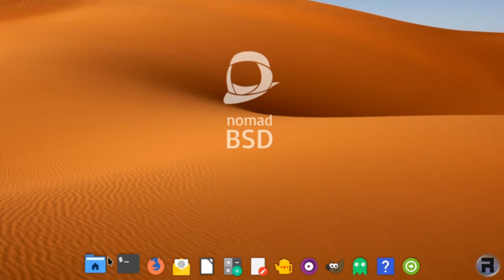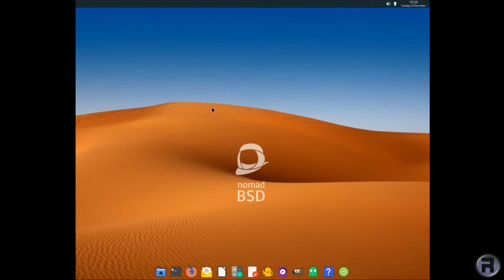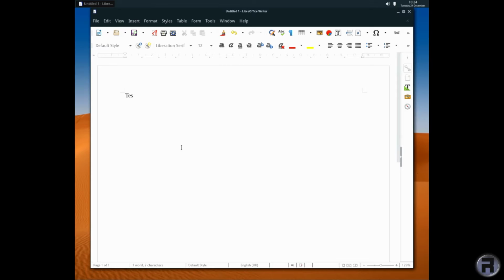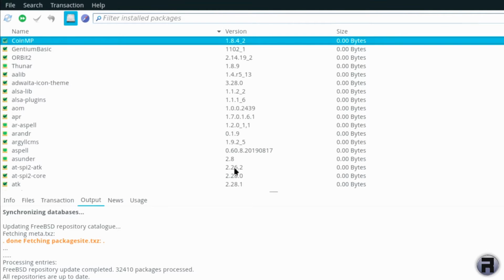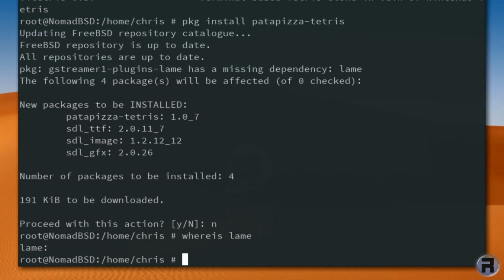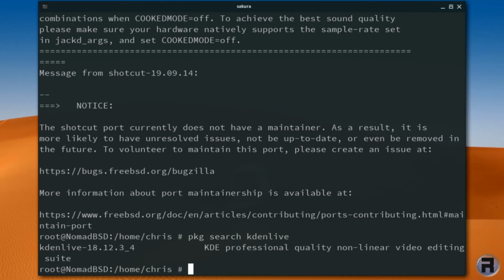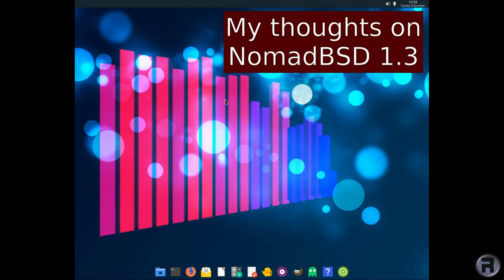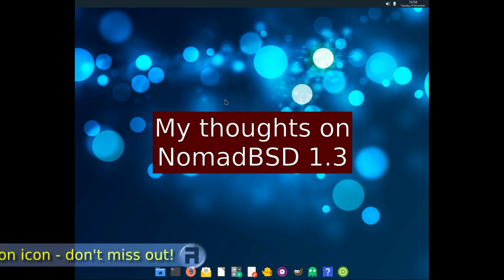NomadBSD 1.3 Install & Review - Part 2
Part 2 of my install and review of NomadBSD 1.3 - Nothing too indepth, highlighting a few minor issues, and a long old waffle at the end. you can tell I haven't done a commentary in video for a while. This demo was done in virtualbox.